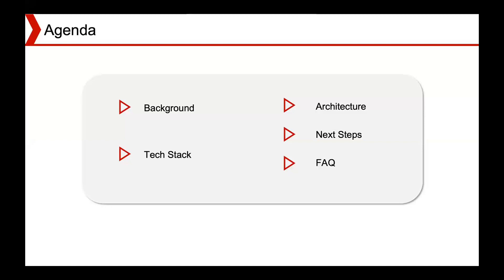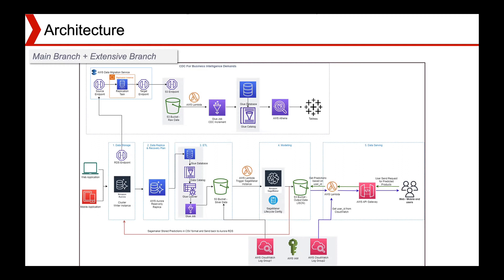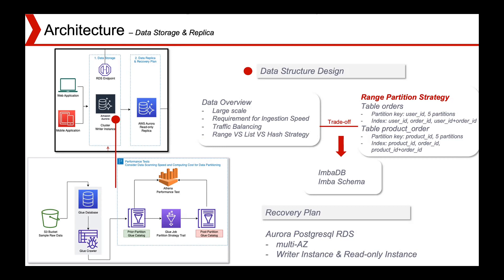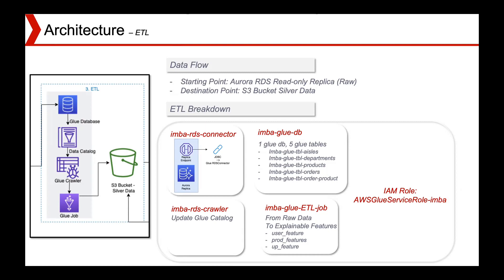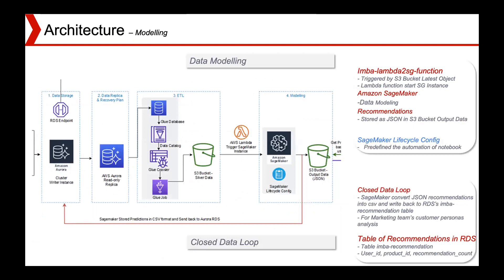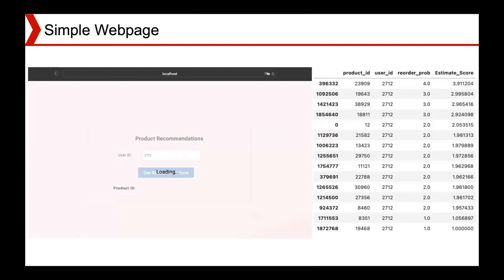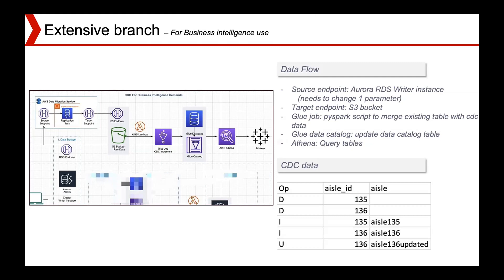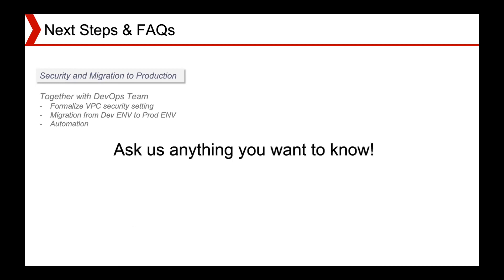数据工程12期 阶段性demo展示 Team：DE-ers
数据工程12期阶段性项目展示，分享进入项目一个月的进展

❤️Follow Me❤️

匠人小花：XiaoreJRMel
匠人找工微信：jiangren_jobs2
微信公众号：澳洲IT圈 UQ课代表 UNSW课代表 USYD课代表 墨大课代表 Monash课代表
澳洲求职 澳洲IT求职 澳洲找工作 澳洲实习 澳洲面试